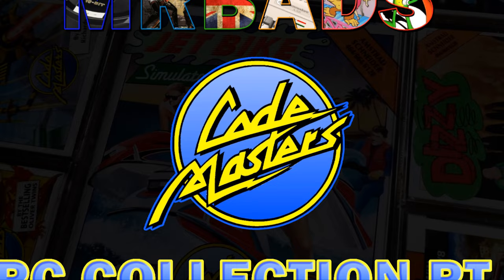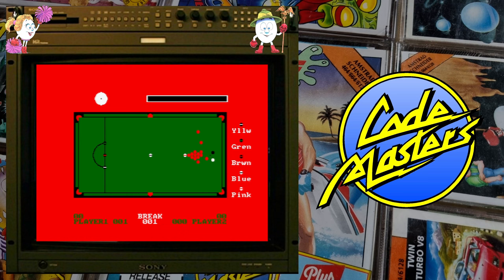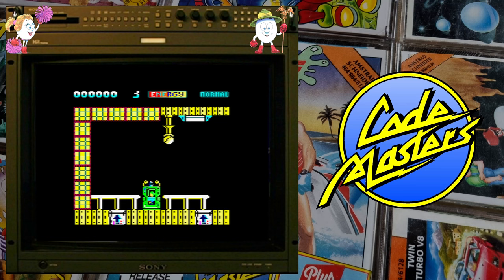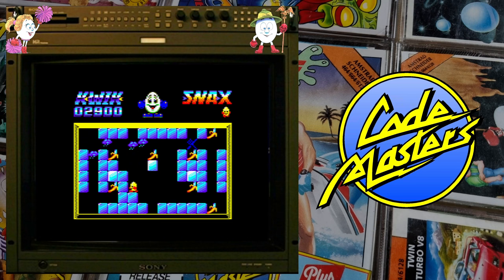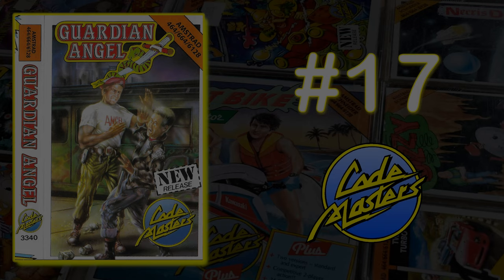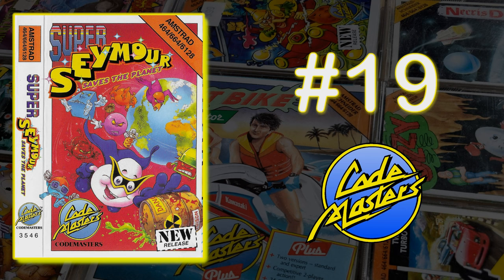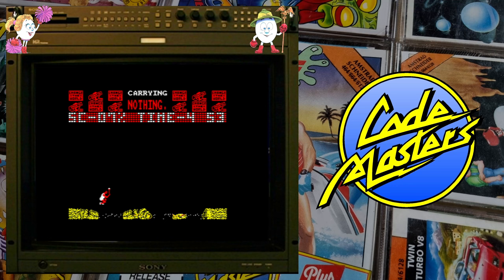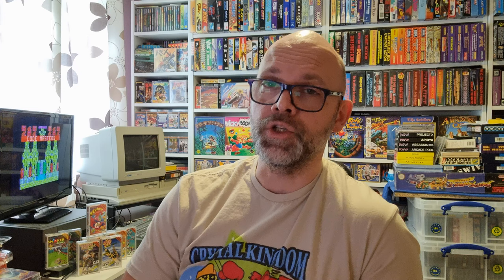My Amstrad CPC Cassette Games Collection Pt 1.2 | Code Masters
Welcome to the latest round of my 'Collector's Edition' videos, where I showcase my collection as it stands in 2023. This, the fifteenth episode, continues with my Amstrad CPC Cassette Collection (Part 1.2 Code Masters). The Code Masters collection will be shown in multiple parts, and until I reach the collection goal of a full CPC set..

My original collection videos were first uploaded in 2017, just after I started my YouTube channel. Up to that point, I had shown you what I had from the Sinclair ZX Spectrum, right the way through to the PS3, over an upload period of two years or so. It's now time to go around again!

External Links

Cheers and gone! 👍